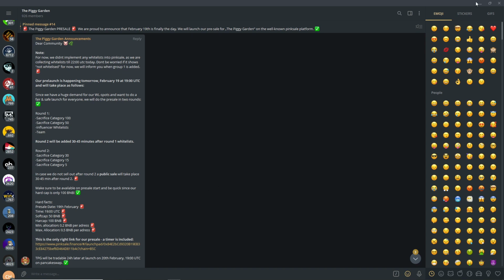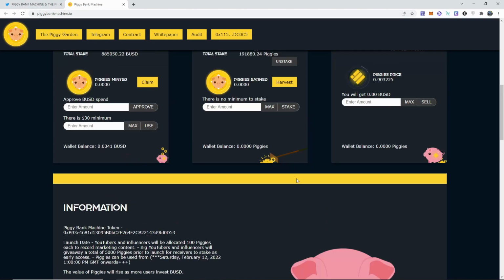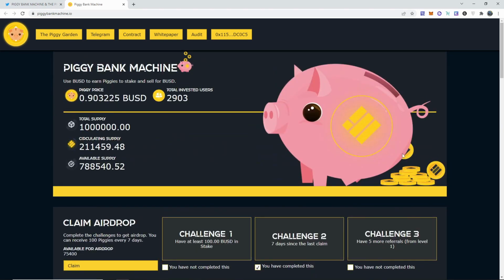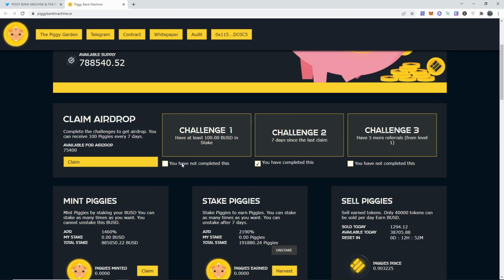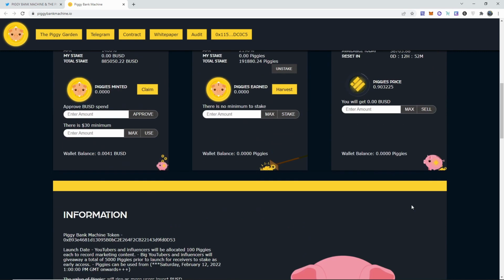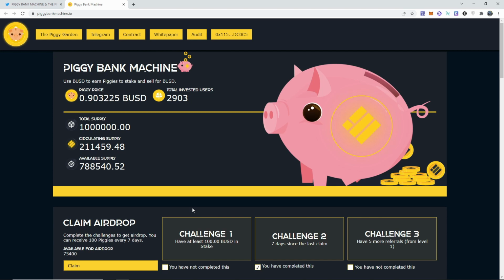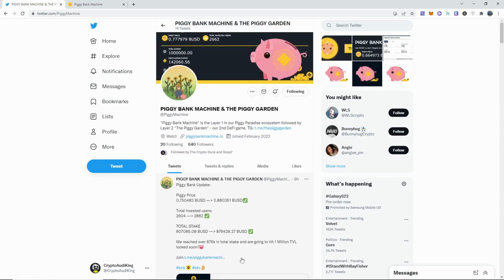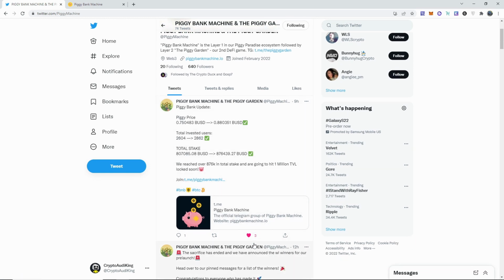THIS PRE-SALE WILL BE HUGE! [CRYPTOAUDIKING]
MAKE SURE YOU HAVE AN NFT ACCOUNT!

CRYPTO EXCHANGES TO BUY BITCOIN & ALTCOINS:

CRYPTO.COM and we both get $25 USD :)

WANT TO GIVE ME A TIP?!

TRON ADDRESS: ► TW4NJKF5E1wCMYJLerxREerM1ovmNv4aPP

BTC ADDRESS ► 32Am17TcA3LjsybM8F5AsG7dvbpu8A7evB

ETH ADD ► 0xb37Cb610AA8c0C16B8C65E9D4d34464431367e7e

LTC ADDRESS ► MWWzf1URmsq17Q2cHv5QgV7itAKiWetDWC